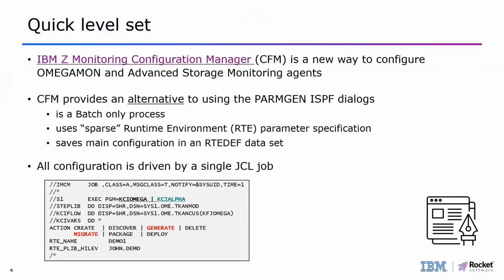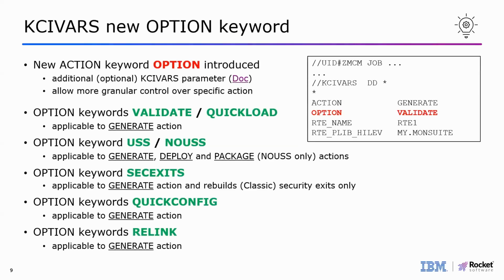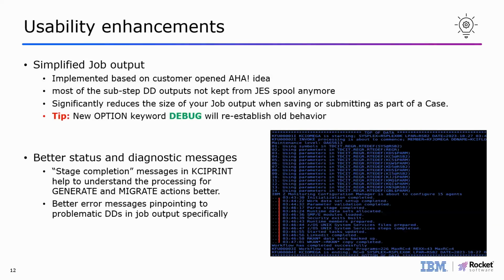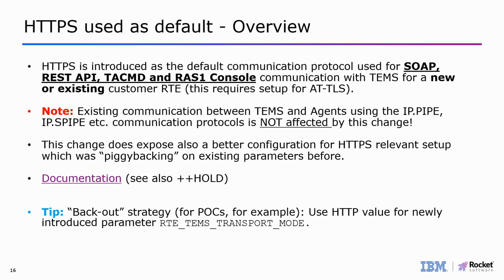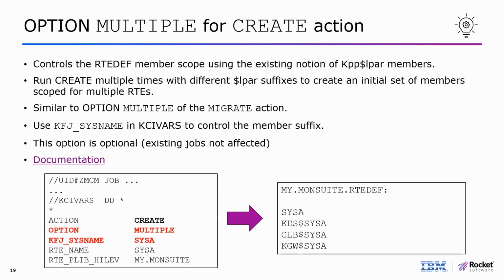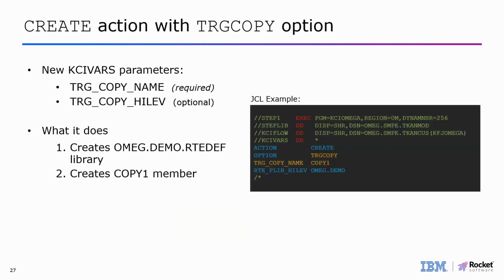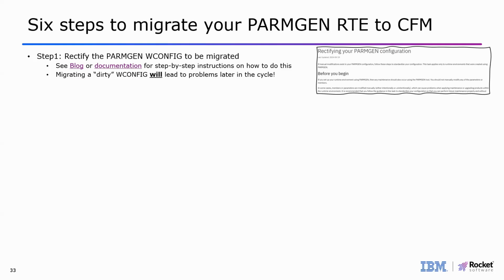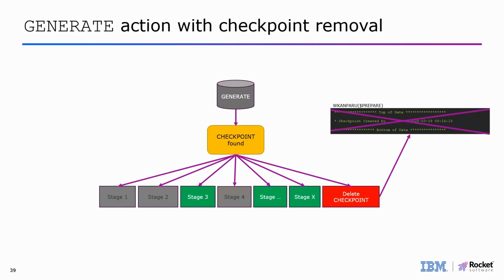9K Enhanced OMEGAMON implementation and configuration with the latest IBM Z Monitoring Configuration